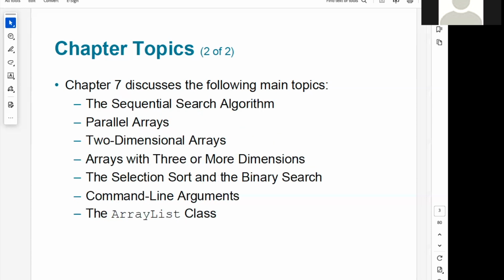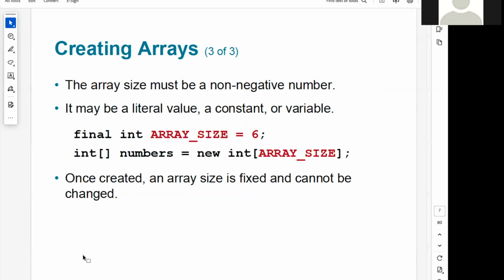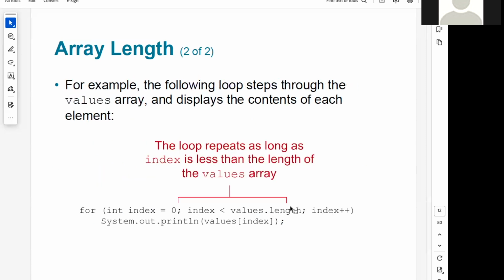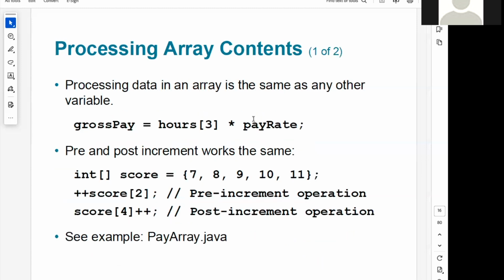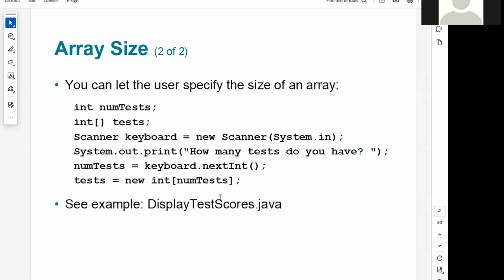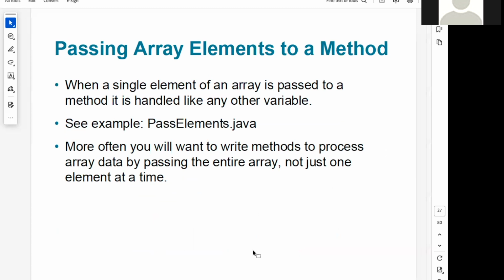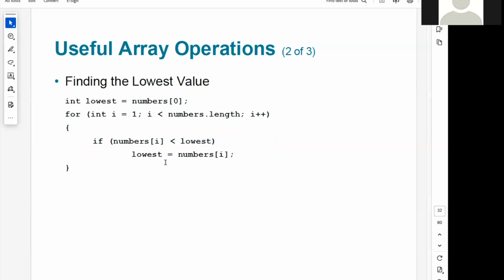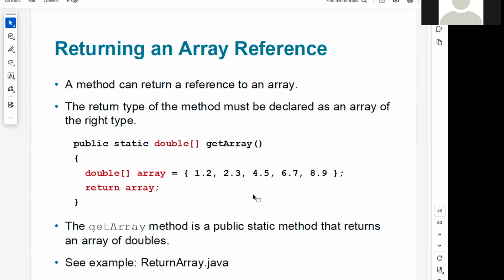Java Programming Array Part1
There is a part 2 of this concept video

🌟 **Understanding Java Arrays: A Deep Dive into Handling Primitive Types!** 🌟

Welcome to our latest video where we explore the fundamental concept of arrays in Java, specifically focusing on how to effectively handle built-in arrays for primitive types like `int`, `char`, `float`, and more!

In this tutorial, you'll learn:

   - Understand the basics of arrays and their significance in Java programming.

   - Step-by-step guidance on how to declare and initialize arrays for different primitive types.

   - Learn how to access, modify, and iterate through array elements with practical coding examples.

🔹 **Common Array Operations:**
   - Discover essential operations such as finding the length, searching for elements, and sorting arrays.

🔹 **Best Practices:**
   - Tips and tricks for effective array management and memory optimization.

Whether you're a beginner just starting with Java or an experienced developer looking to brush up on your skills, this video is packed with valuable insights and practical examples.

Let's dive into the world of Java arrays and enhance your programming toolkit! 🚀